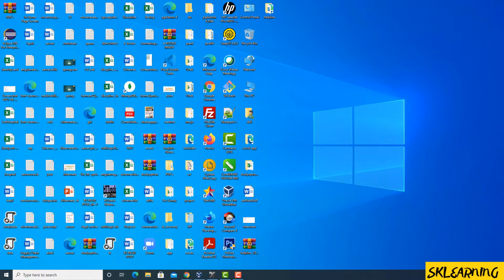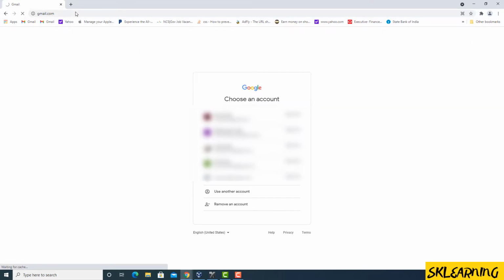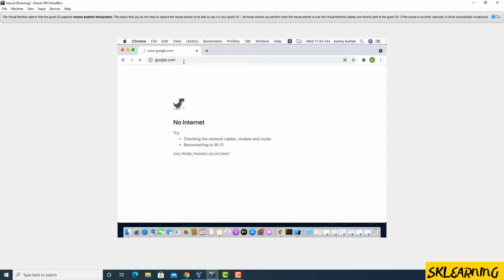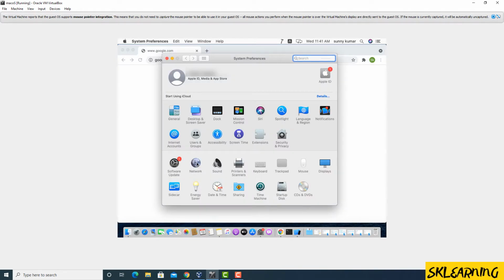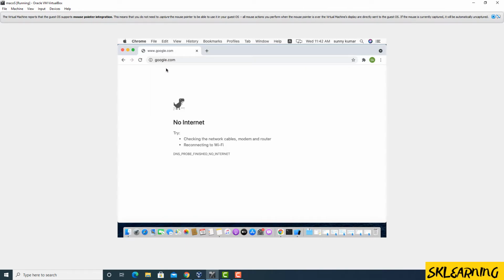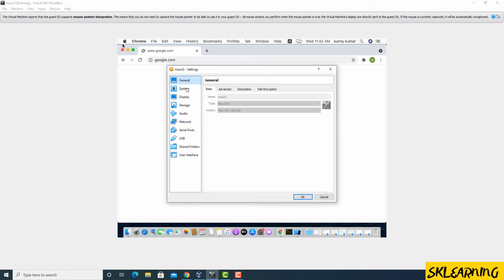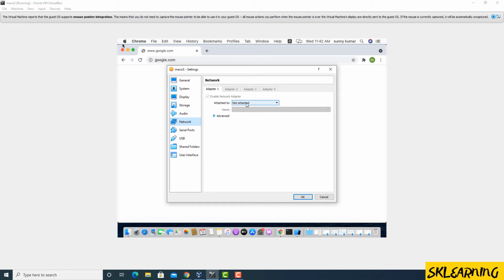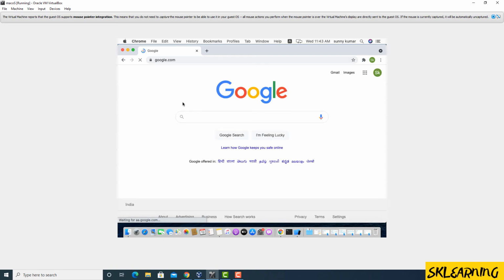How to Connect to Internet(Wi-Fi) in VirtualBox.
Guitar Accessories
Fitness Band
Boat Headphones Best Hosting Platform